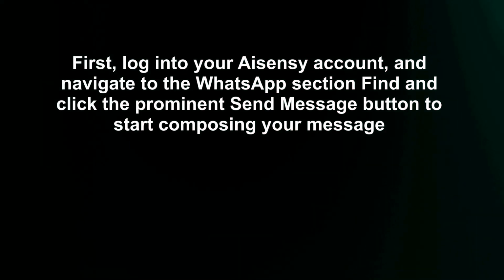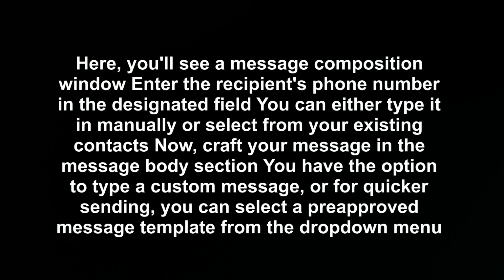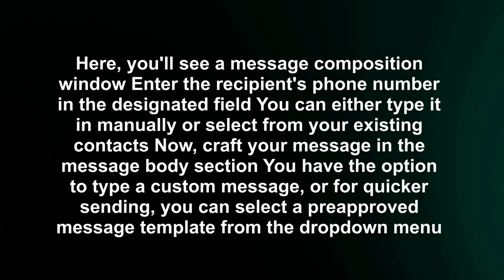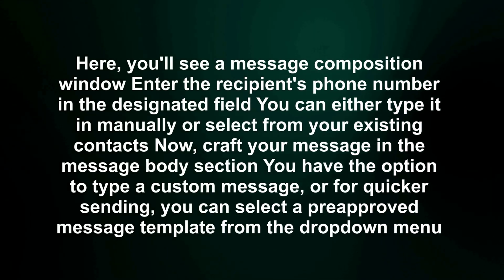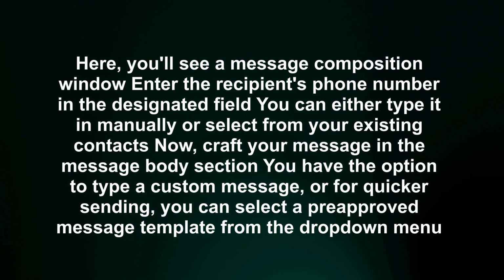How to Send a Whatsapp Message Through Aisensy - GUIDE!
How to Send a Whatsapp Message Through Aisensy provides a step-by-step guide on sending WhatsApp messages using the Aisensy platform, explaining how to compose, personalize, and deliver messages to individual contacts or groups. It likely includes details on using Aisensy's messaging features, such as templates and automation, to improve efficiency and engagement.

00:00 Intro
00:05 Log into Aisensy
00:15 Compose Message
00:27 Personalize Messages
00:37 Sending Message
00:41 Realtime Tracking and Analytics